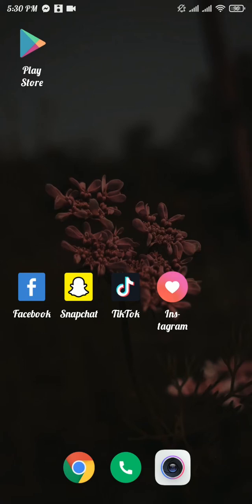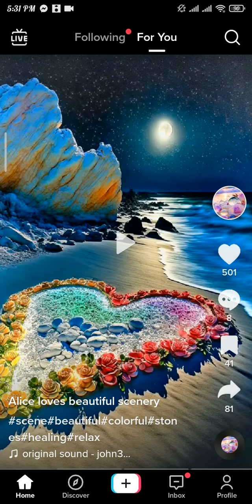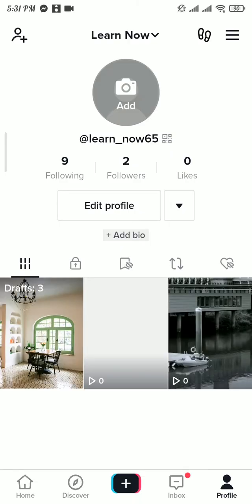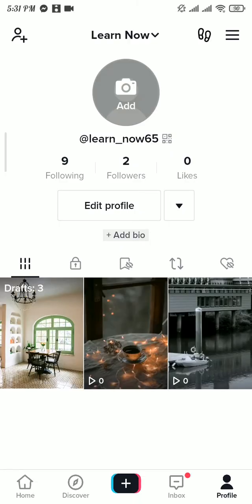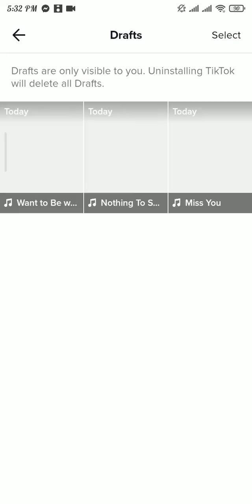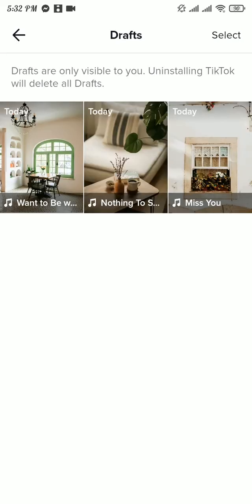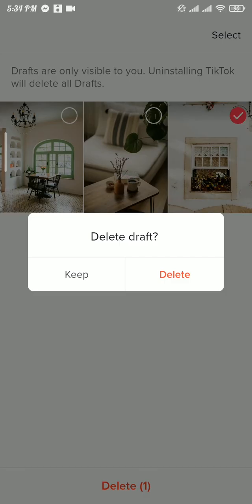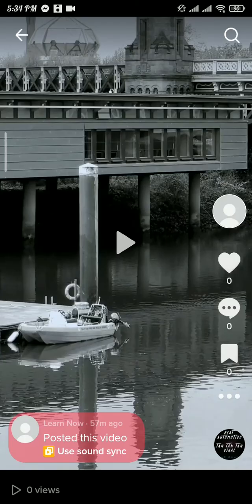How to Delete Drafts On TikTok (2023)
Learn how to delete your draft videos on tiktok and how to delete tiktok drafts.
This quick video will guide you to delete draft videos on tiktok.